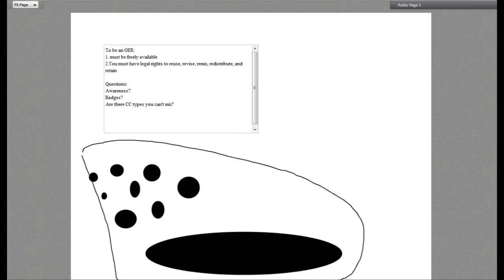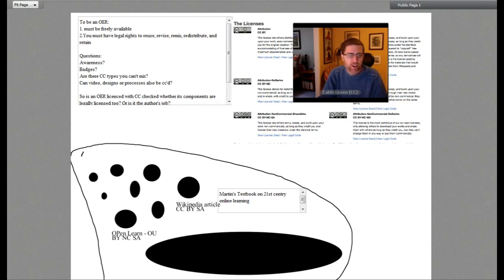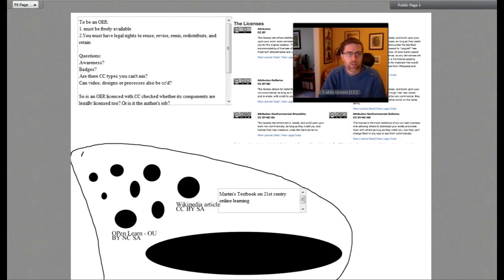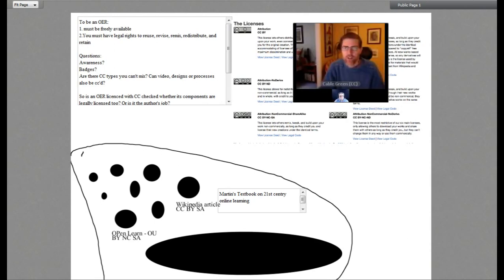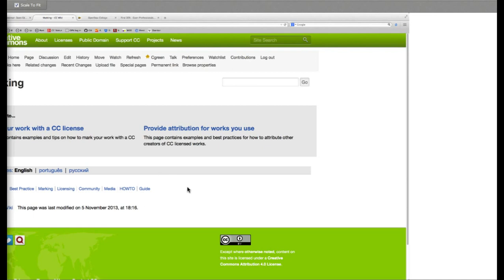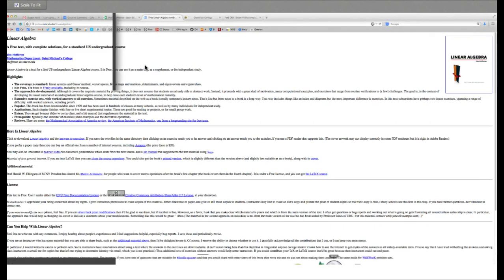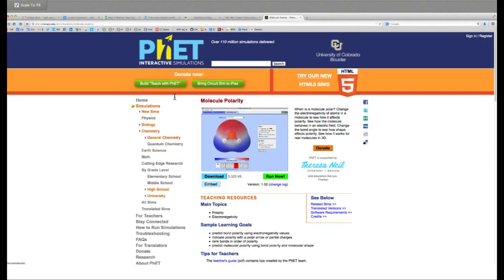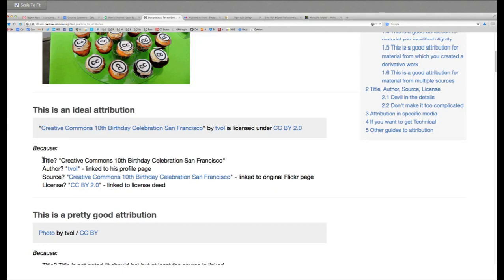Open Educational Resources and the open movement - ocTEL Webinar Week 3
This week's webinar is about learning materials, Open Educational Resources, and the open movement in general, and aims to offer a range of opinions and perspectives on the following key questions:

* What do we mean by 'engaging and effective learning materials'?
* How do we find them and how do we evaluate them?
* If we cannot find 'ready-made' materials to suit our purpose, then how do we best create/assemble/stitch together materials to plug the gap(s)?

[This video is a stream of a Blackboard Collaborate session. A full recording of this including chat transcript is

The Association for Learning Technology (ALT) is an independent charity (UK registered charity no.1160039), funded through membership contributions and events. ALT members are part of a growing community of learning technology professionals, whose shared expertise helps us to realise our aim to promote the effective, efficient and informed understanding and use of learning technology. Show support for what we do and be part of the leading professional body for Learning Technology in the UK